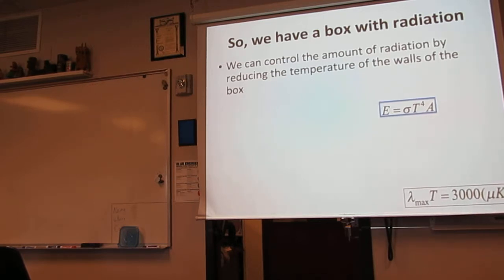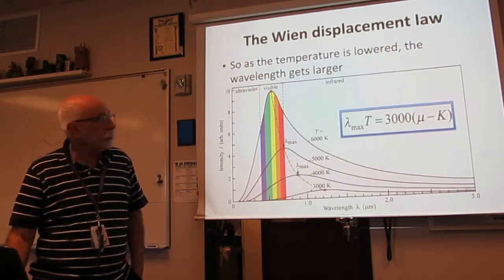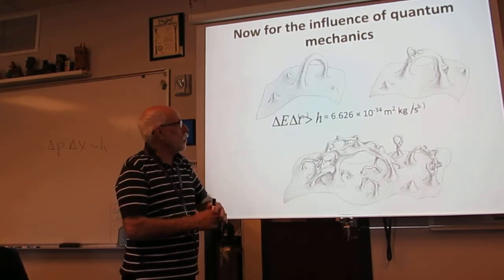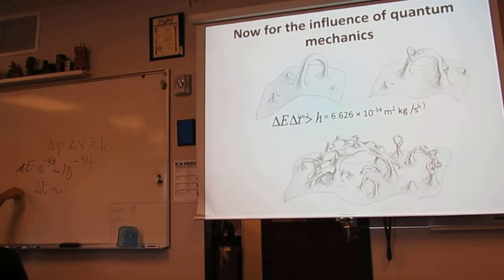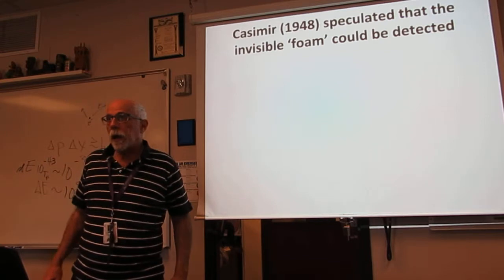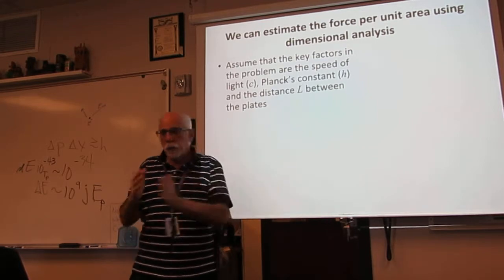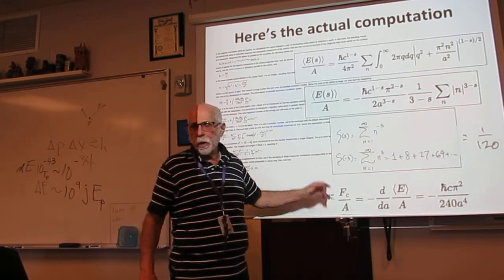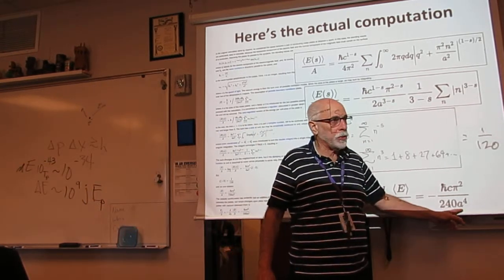Lecture about nothing 2